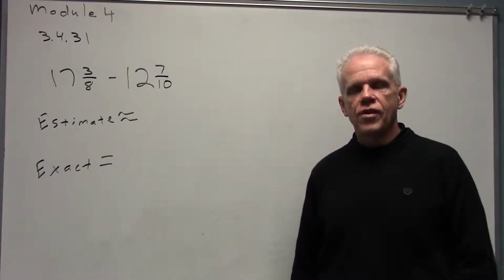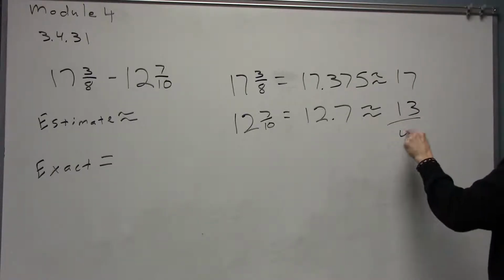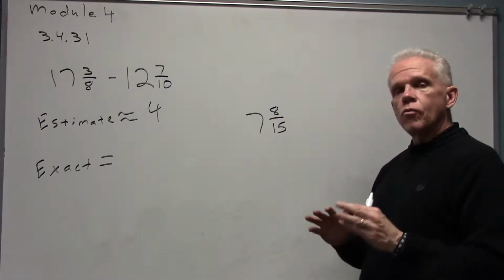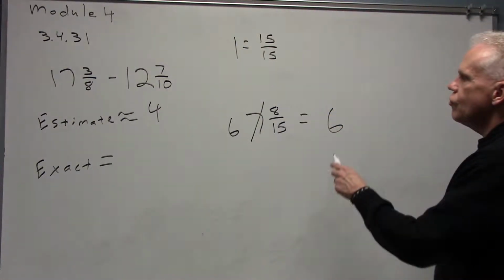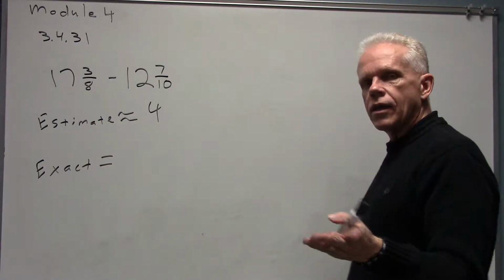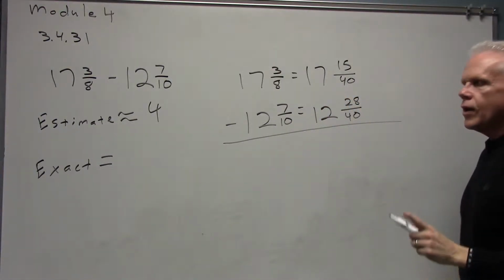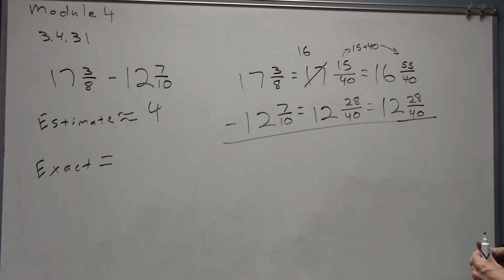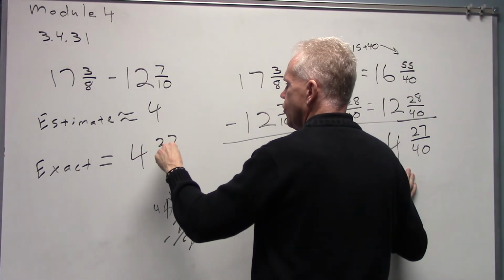Subtracting Mixed Numbers 3 4 31